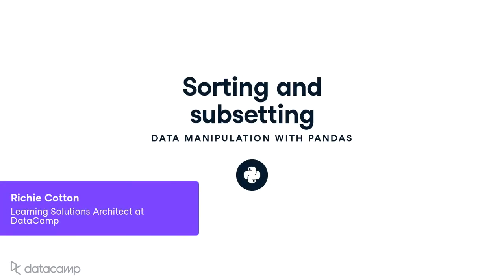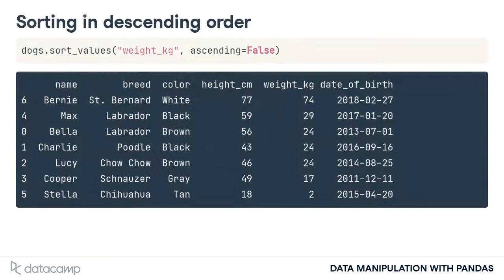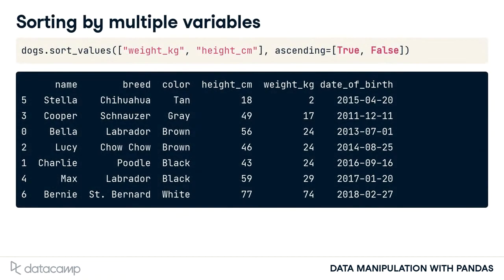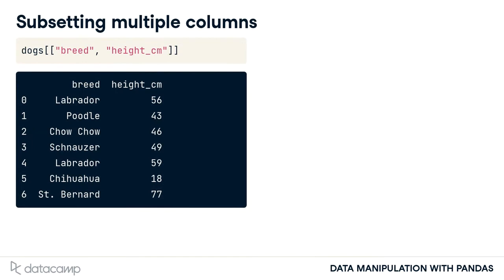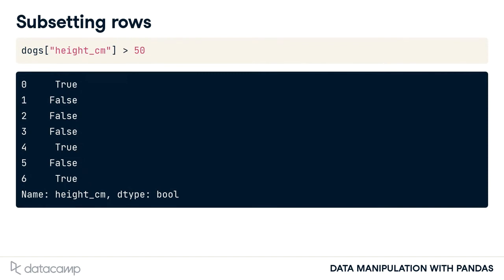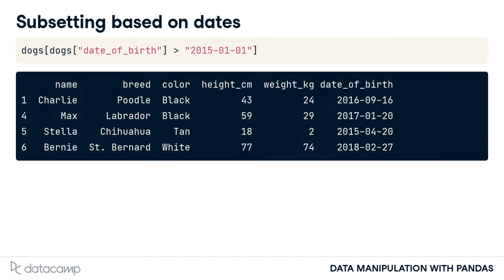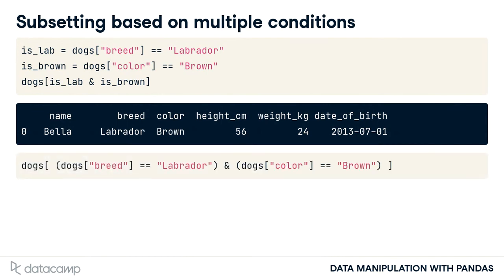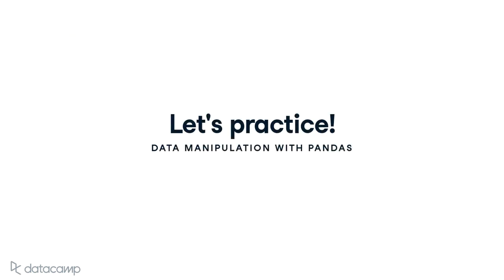Sorting and Subsetting | Pandas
Data Manipulation with Pandas

Transforming Data
Let’s master the pandas basics. Learn how to inspect DataFrames and perform fundamental manipulations, including sorting rows, subsetting, and adding new columns.